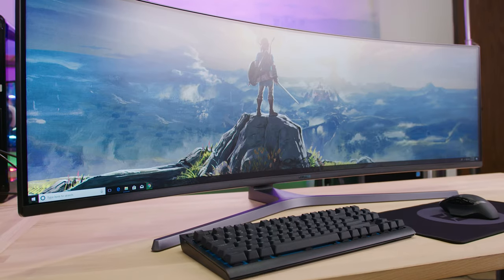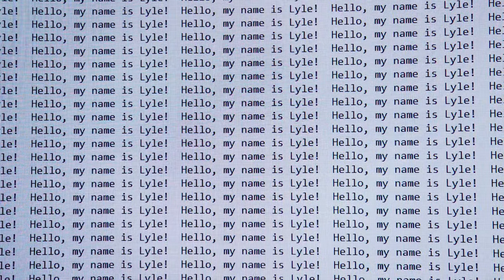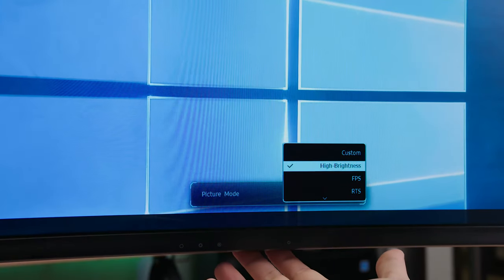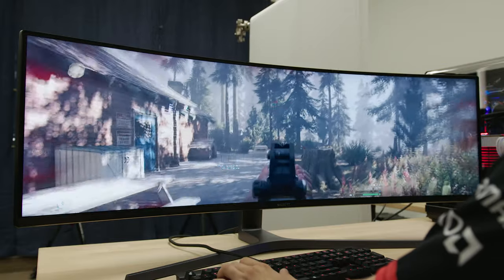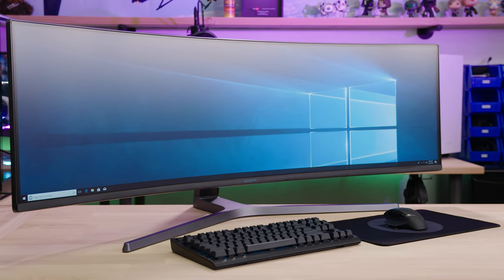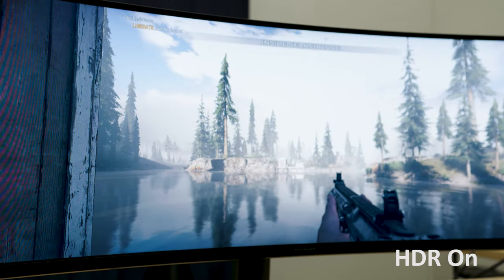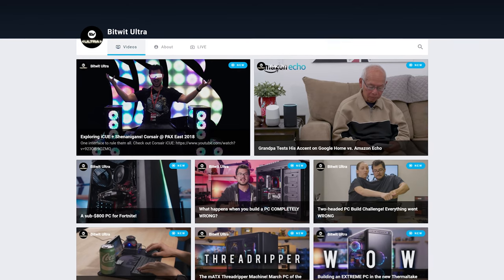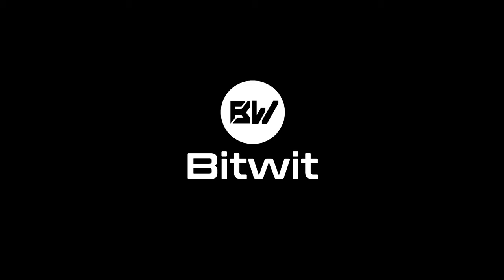Should you game on a SUPER ULTRAWIDE DISPLAY